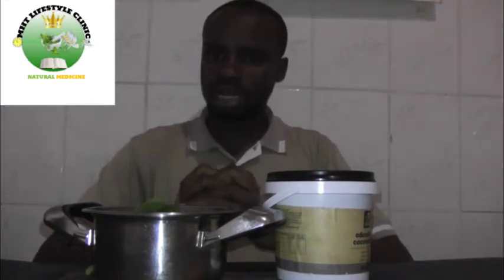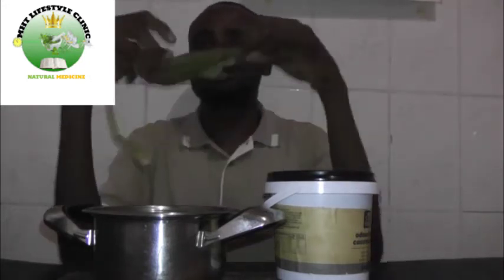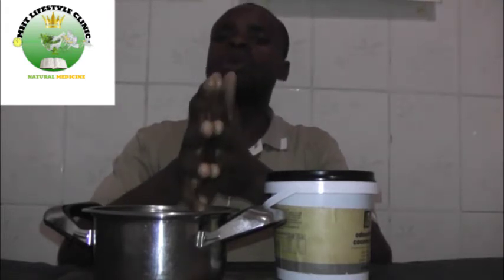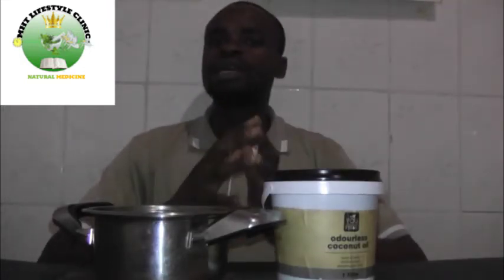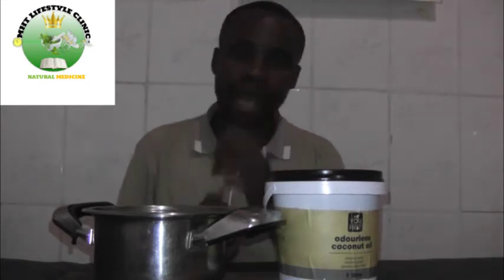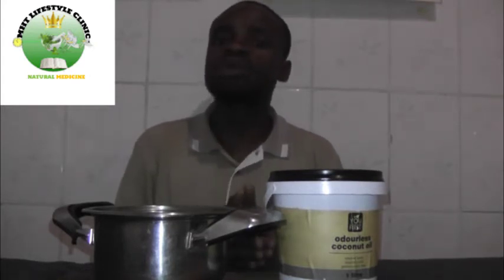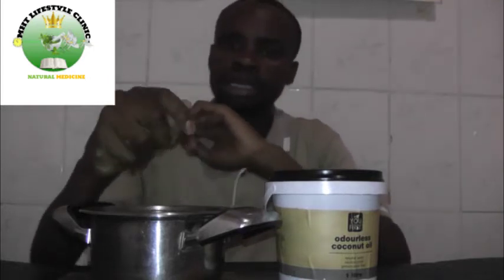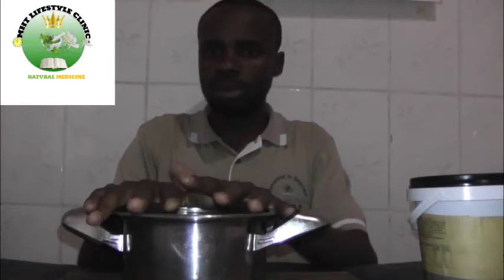PLANTAIN SALVE. ENGLISH/SHONA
KNOW HOW TO MAKE PLANTAIN SALVE FOR EXTERNAL USE